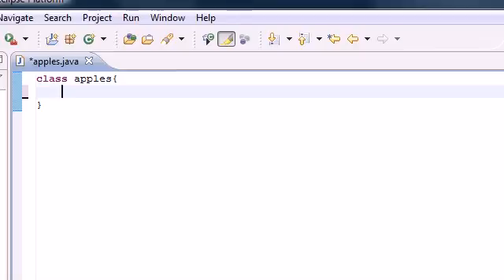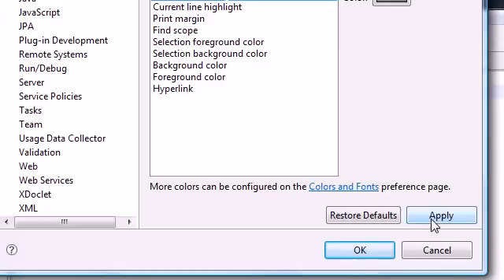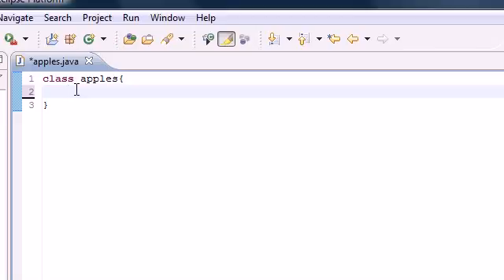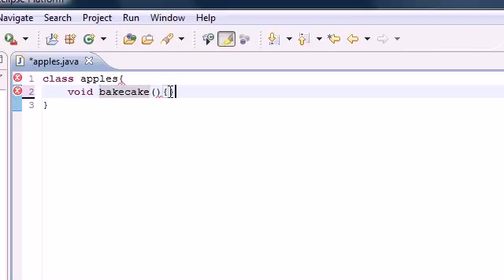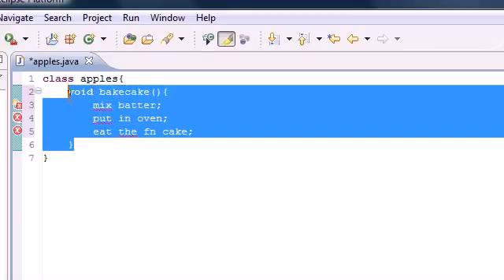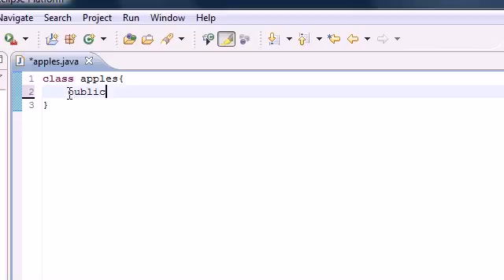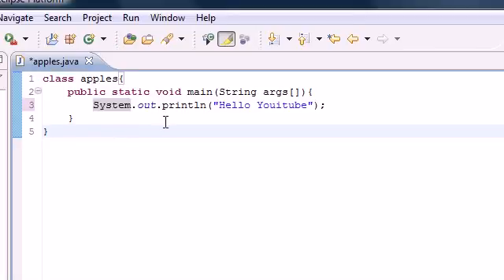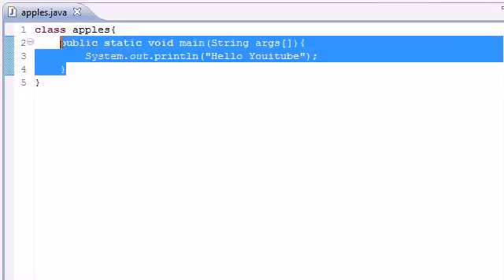Java Programming Tutorial 4 Hello YouTube YouTube